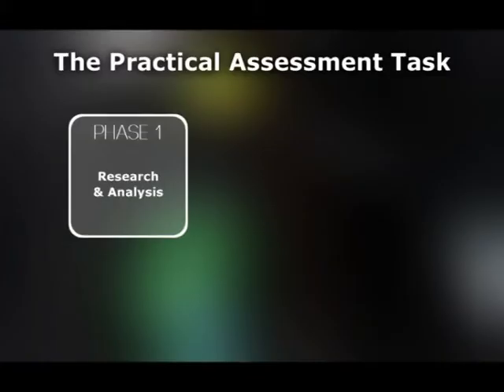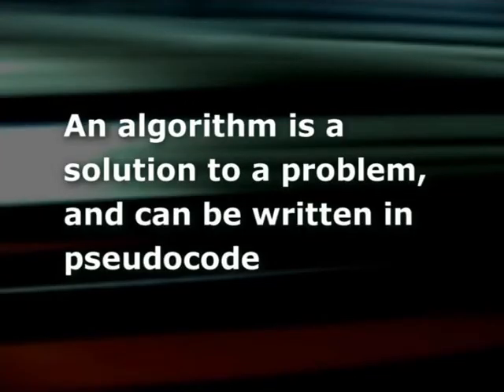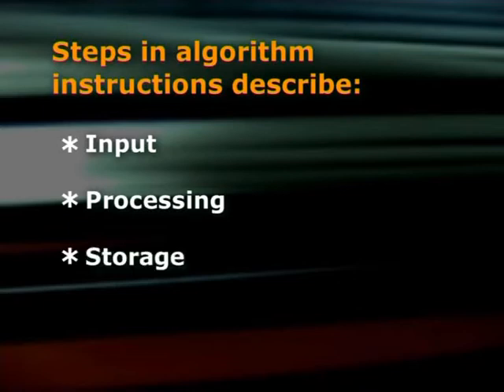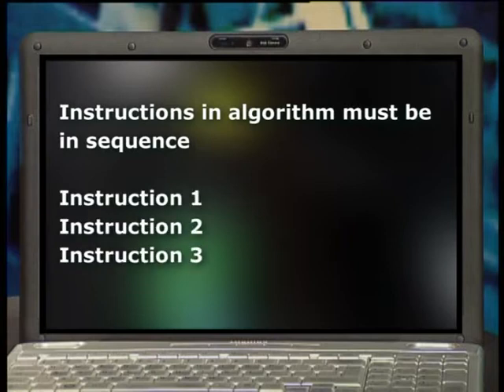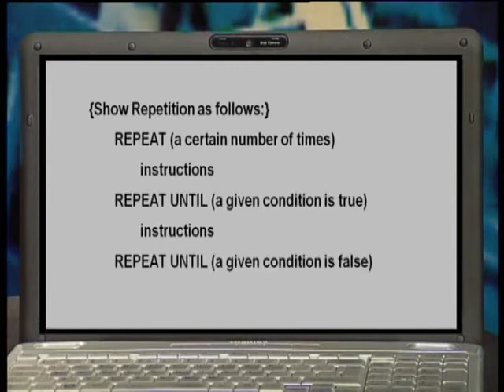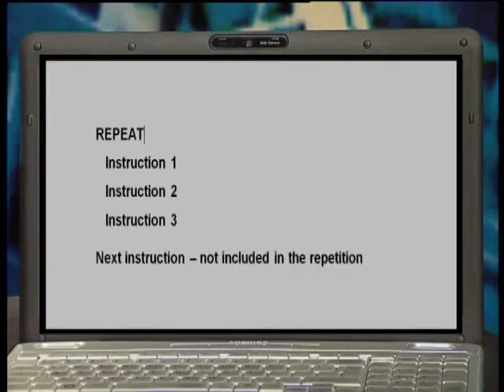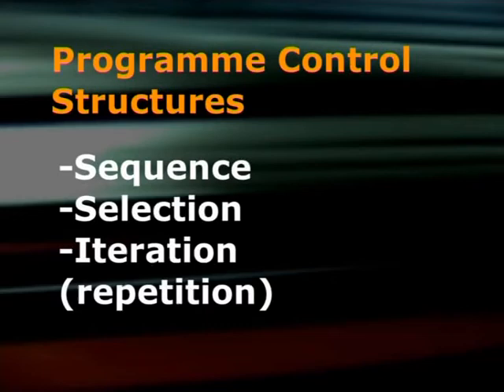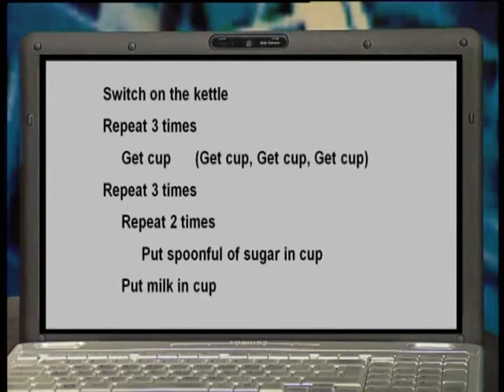Algorithms I (English)